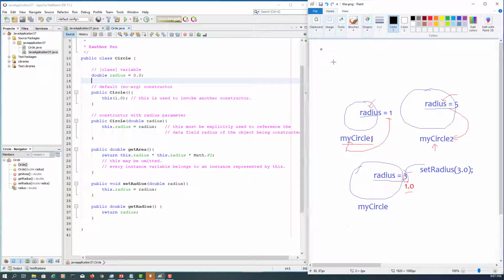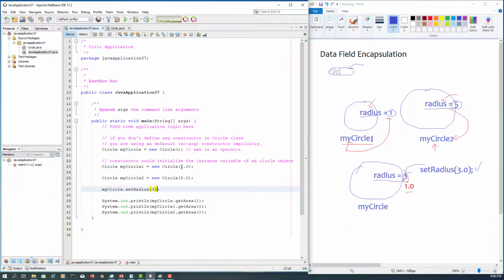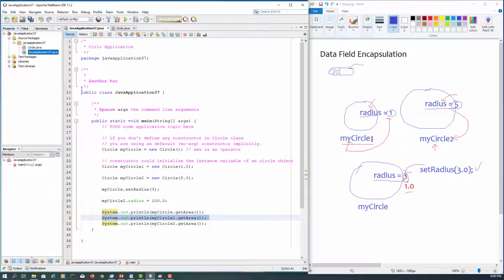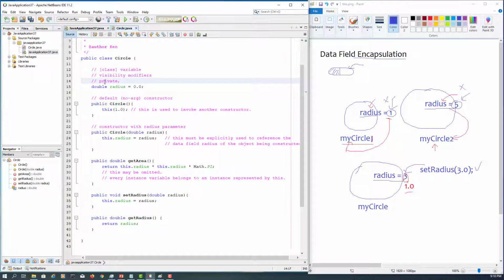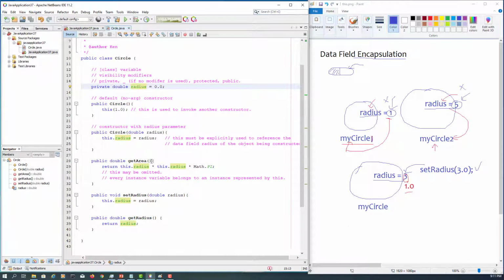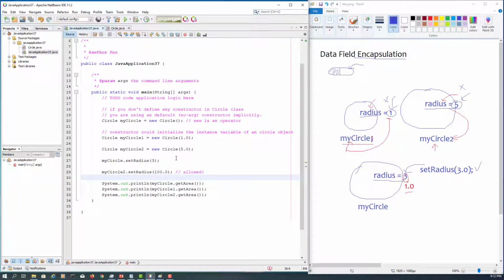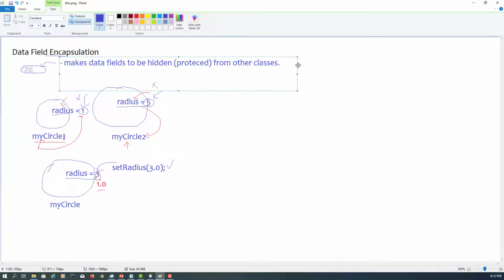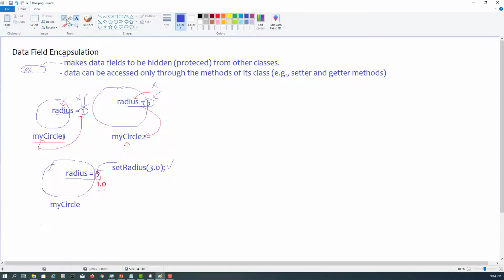Java Tutorial 43 - Data Field Encapsulation (Remastered & Revised)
In this tutorial, I will discuss Data Field Encapsulation. Data encapsulation makes data fields to be hidden (protected) from other classes. In this way, data can be accessed only through the methods of its class.